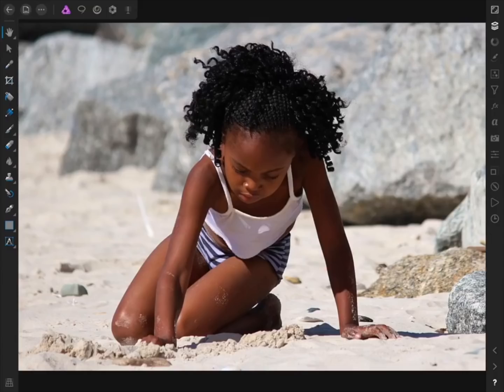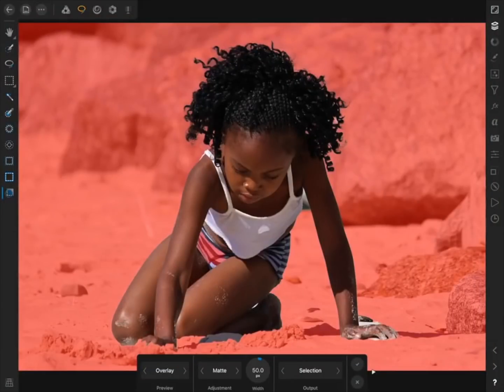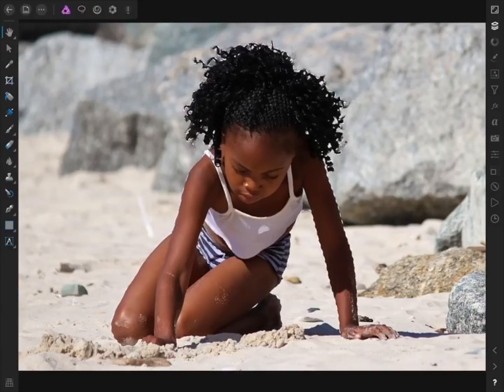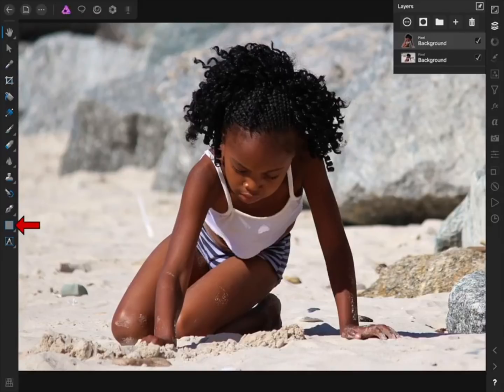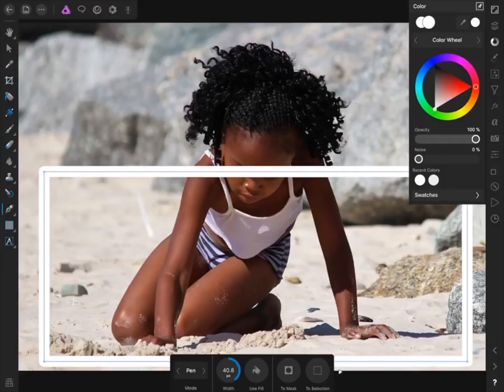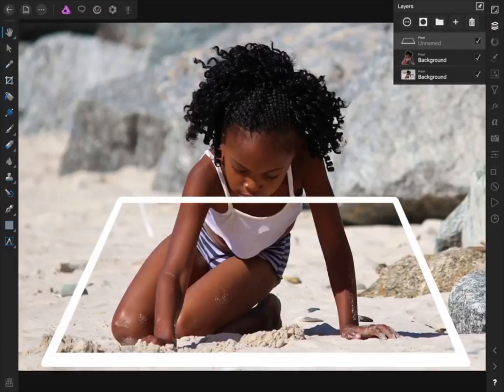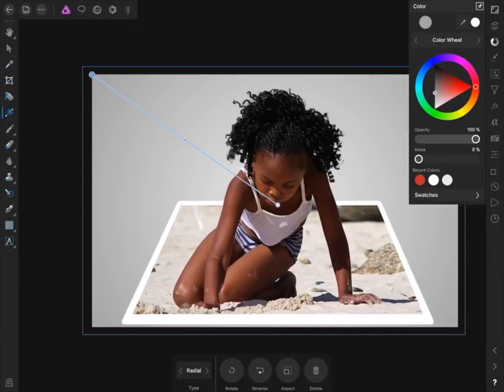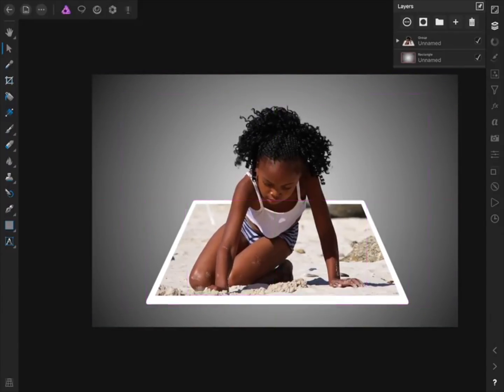Pop Out Effect - Affinity Photo iPad Tutorial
Learn how to make a pop out effect in Affinity Photo for iPad! Other names for this effect include the pop up effect, and the 3D effect. Whatever you call it though, the steps for creating the end result are the same. 😊